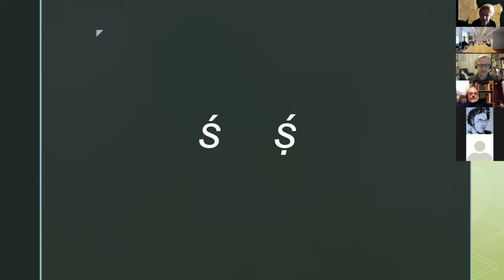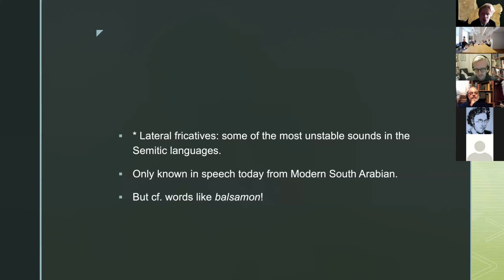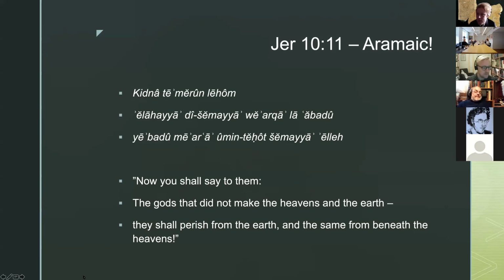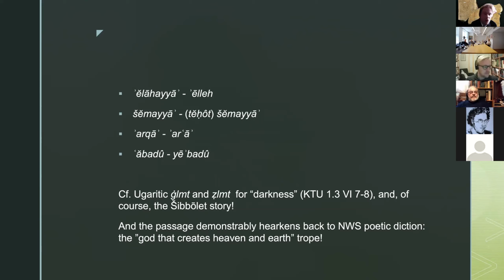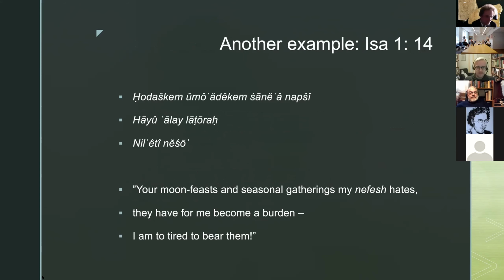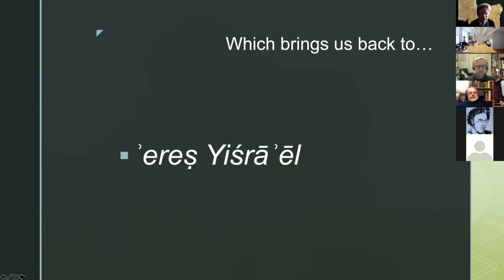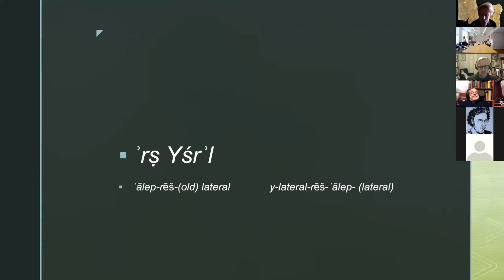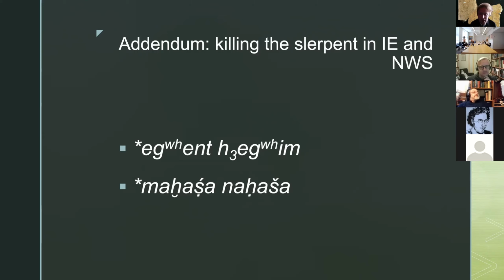Ola Wikander: Ls and Ss in the Land of Israel - Lateral Soundplay in the Hebrew Bible and its World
Lecture from the Oct 5 2020 Exegetical Day of the Swedish Exegetical Socitety.

Erratum: I at one point call simple [l] a "lateral fricative". This is a lapsus linguae: it is a lateral, but *not* a fricative.

My Zoom image background is from Wikimedia Commons, photo by Rama;